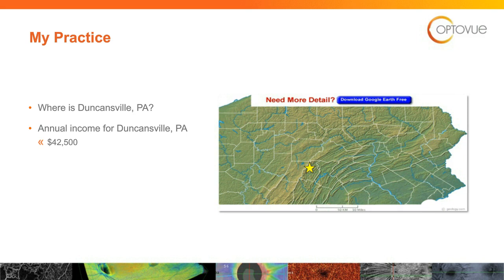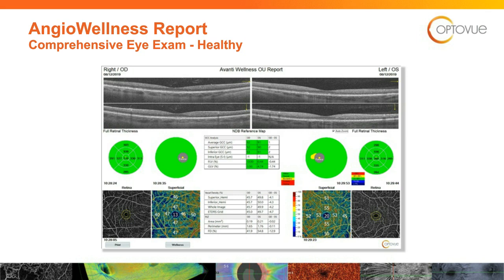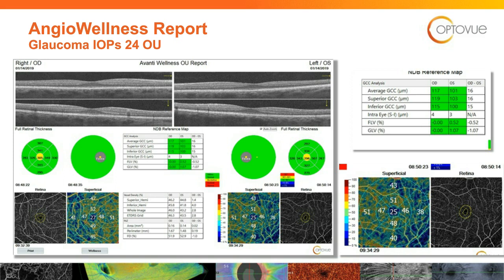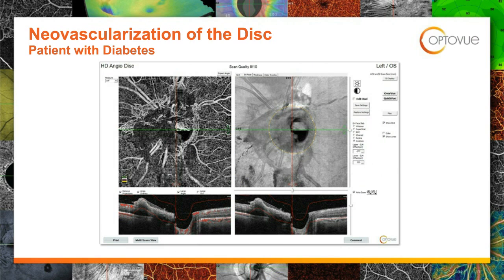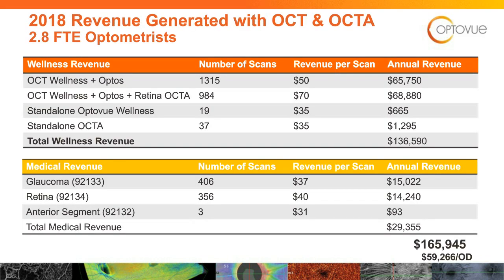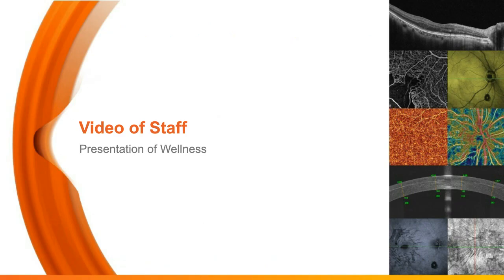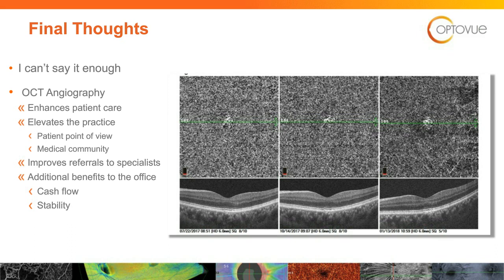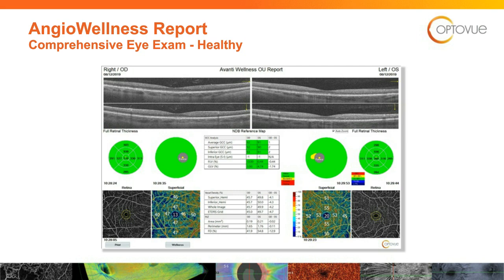How to Get Started with OCT Angiography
Dr. Greg Caldwell, OD. FAAO  speaks about how to get started with OCTA Angiograhpy